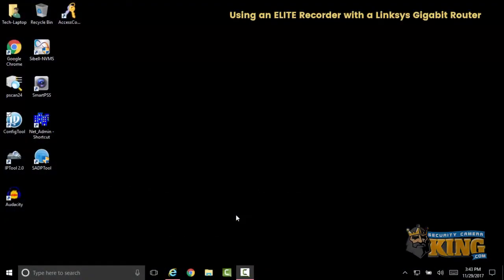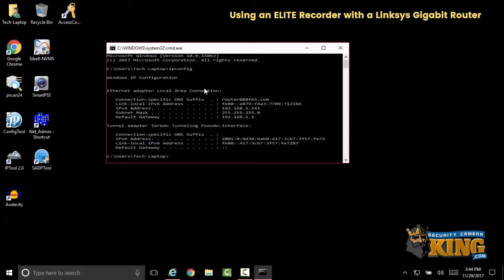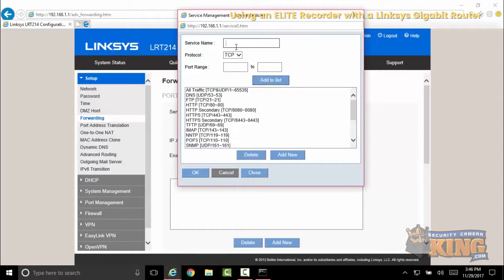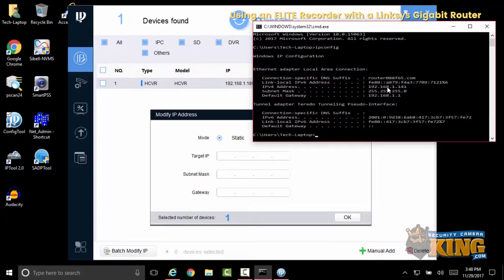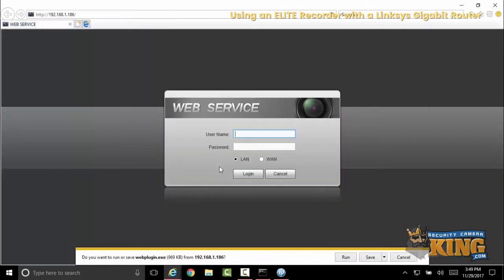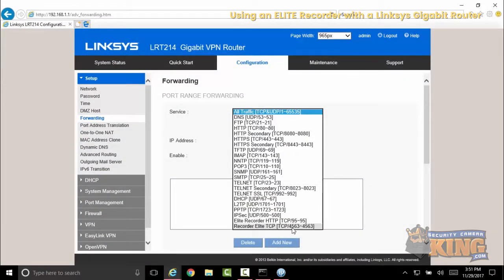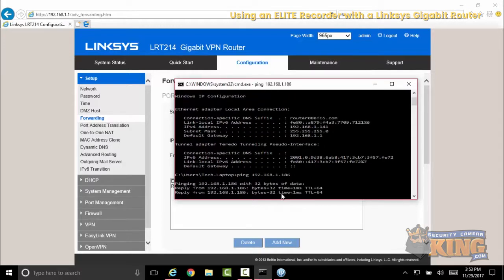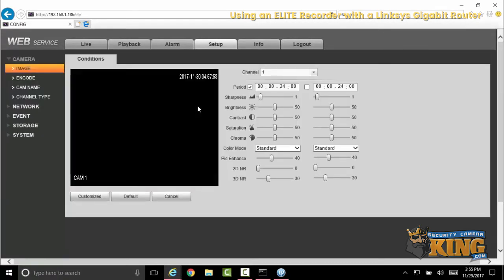Tutorial: Using an Elite Recorder With Linksys Gigabit Router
For more tutorials, or for more info about our security products and services, visit us